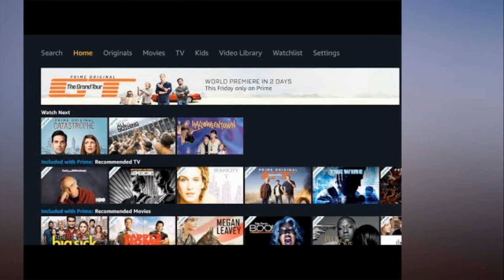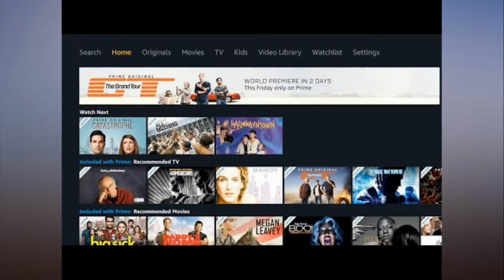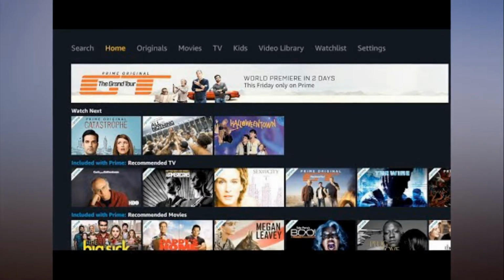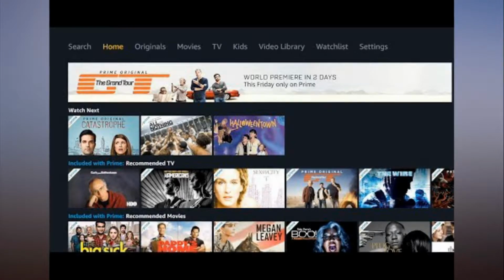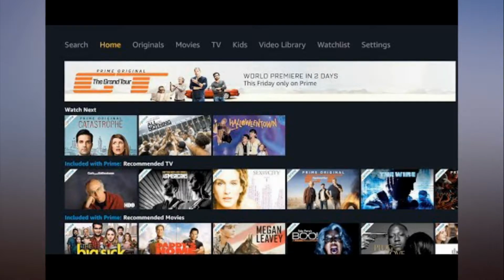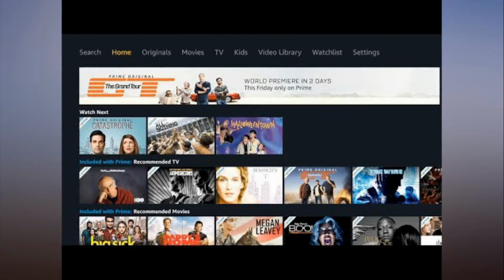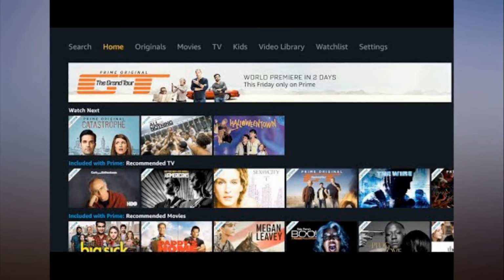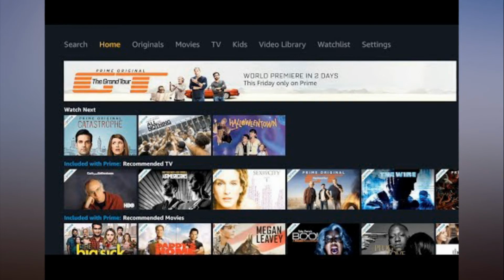Hands On With the New Amazon Prime Video App for Apple TV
The long-awaited Amazon Prime Video app for the Apple TV finally debuted today after a wait that spanned six months since it was first teased at WWDC.

Apple's set-top box is one of the last platforms to support the Amazon Prime Video app, which is now available on third, fourth, and fifth-generation Apple TV models. We spent the afternoon checking out the new app for a hands-on look at its feature set.

If you've used the Amazon Prime Video app on an iOS device or on another platform like a console, the interface will be immediately familiar, organized into sections that include Originals, Movies, TV, Kids, Video Library, and more.

Content available from Amazon Prime Video include